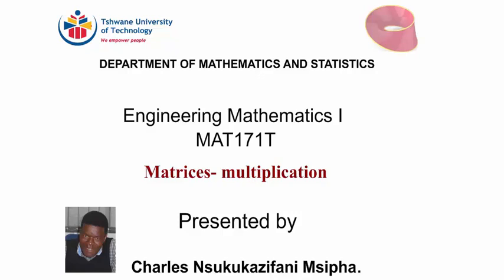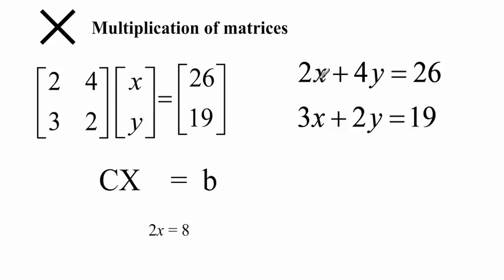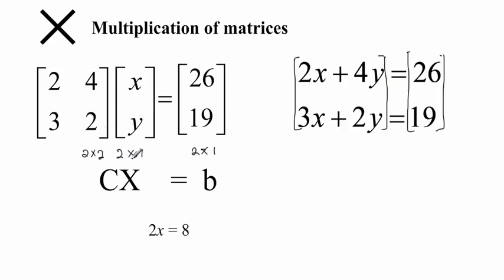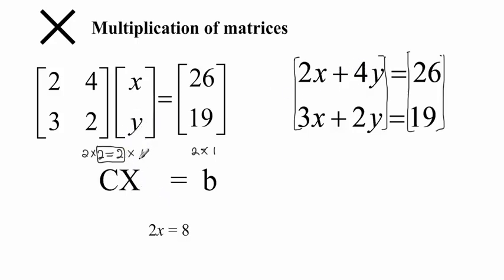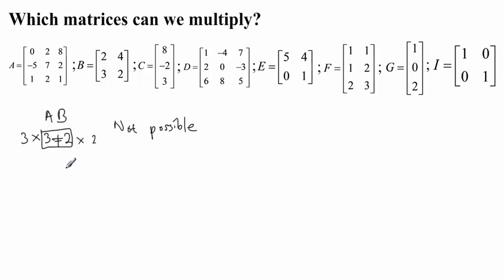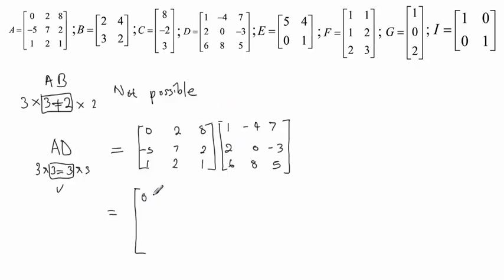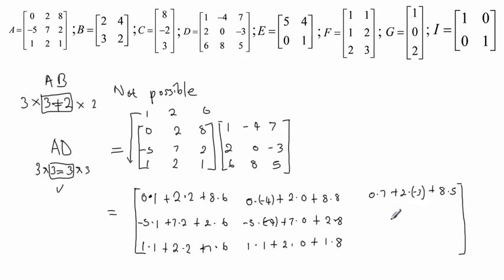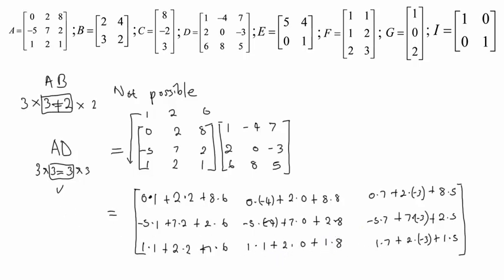Matrix Multiplication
Introduction to matrix multiplication.